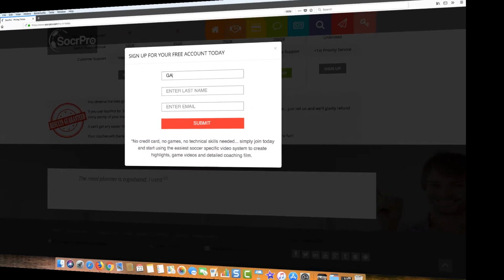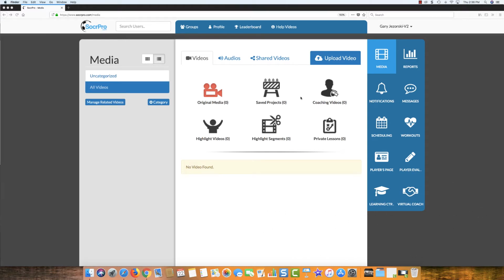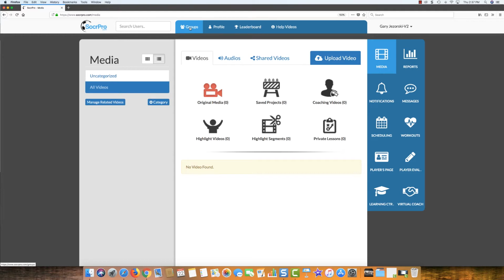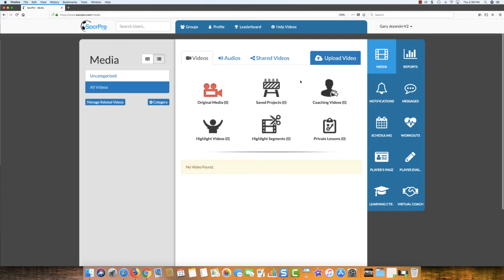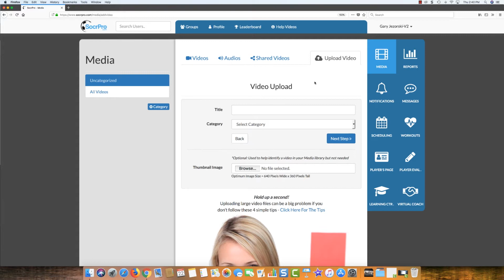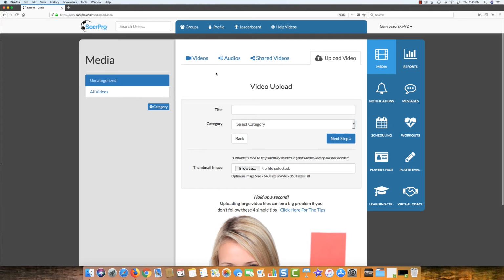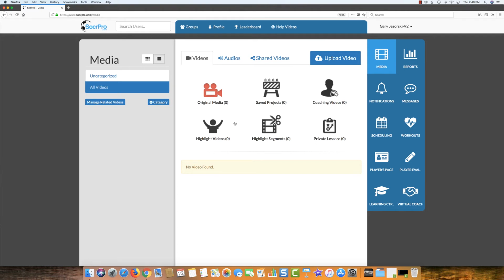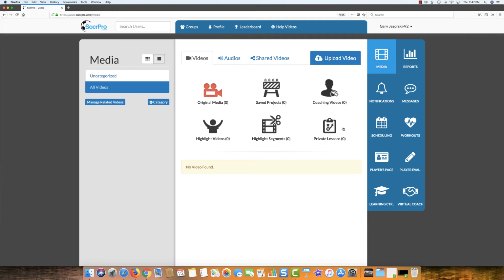Getting Started with Soccer Coaching Software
This short video will take you through the simple steps you need to follow to get started with your soccer coaching software. There are more tutorials but this was done for a soccer coaching group in Facebook and should help you streamline things for your coaching set up.